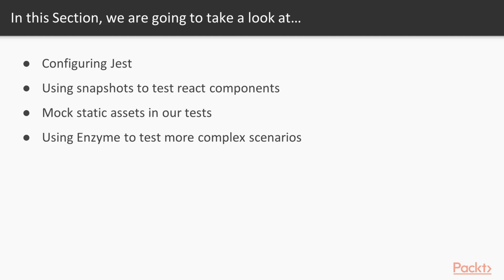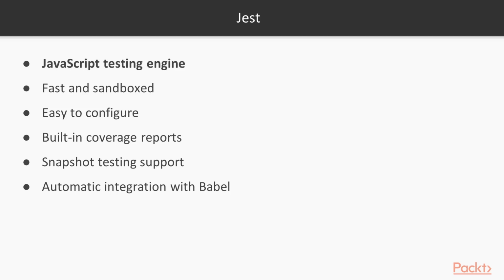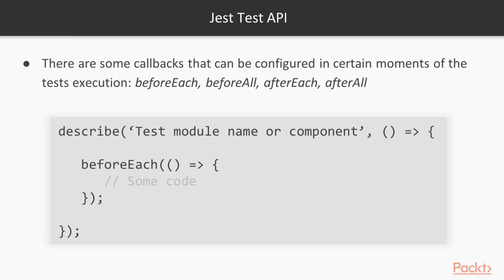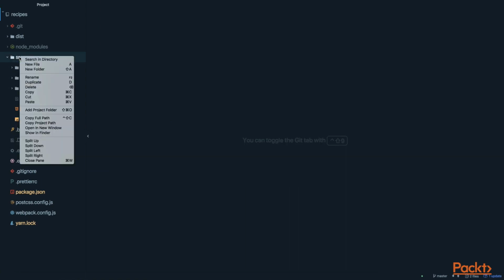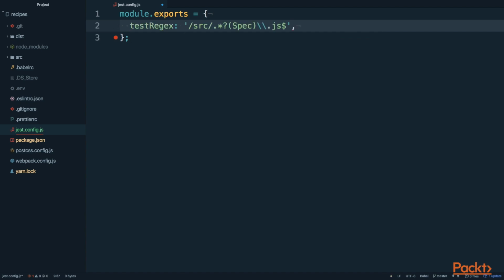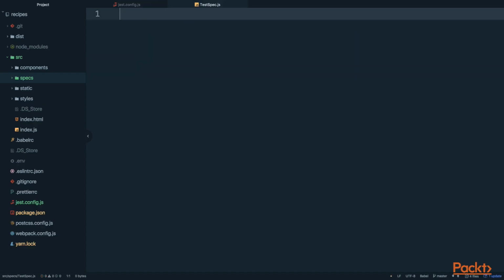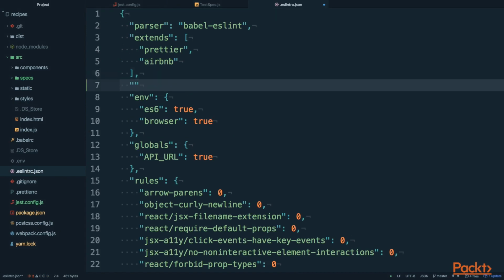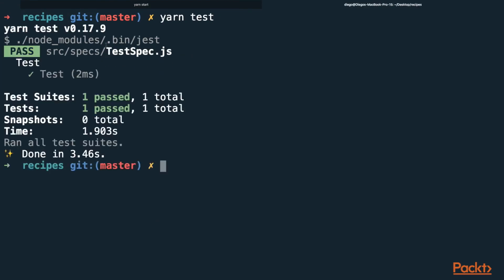React Recipes : Configuring Jest | packtpub.com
In this video, we will learn how to setup a testing engine tool in our project. In this case, Jest.
• Download Jest and react-test-renderer
• Create config file with basic setup and new npm script
• Create mock tests to ensure tests are running